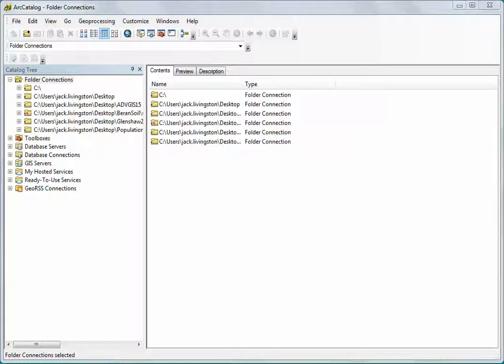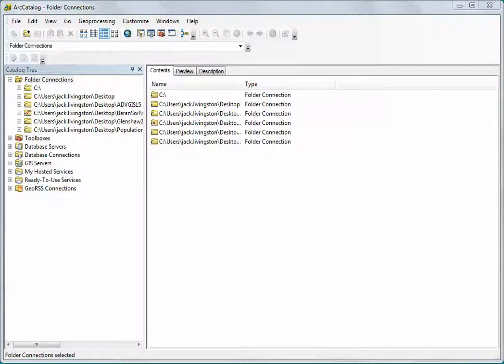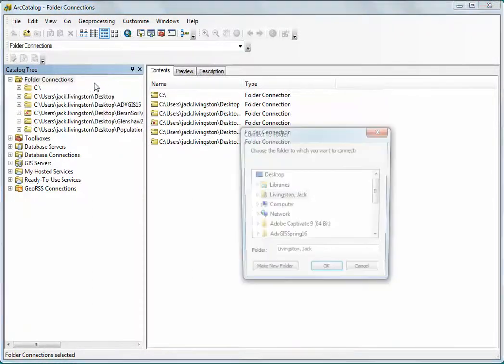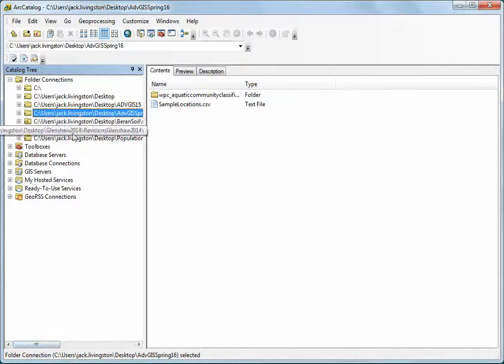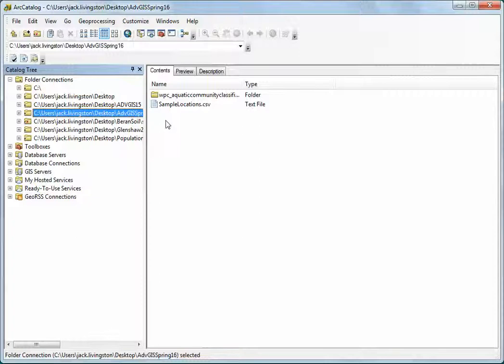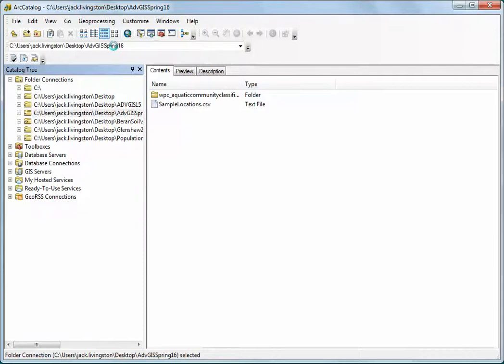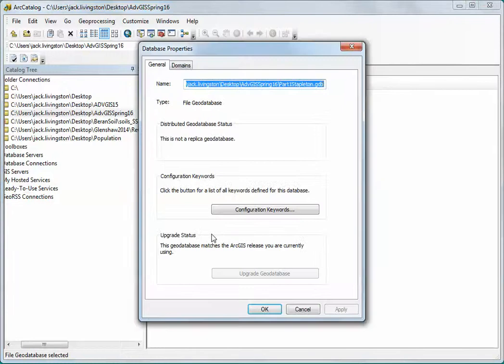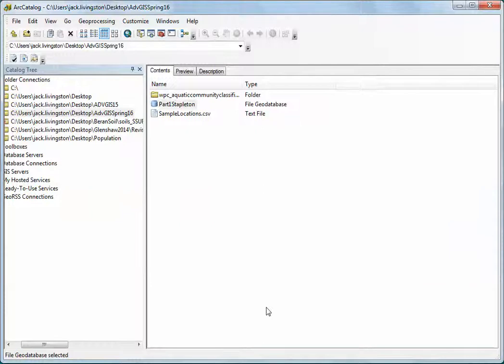Making folder connections and the file Geodatabase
A quick commentary on File Geodatabases and folder connections